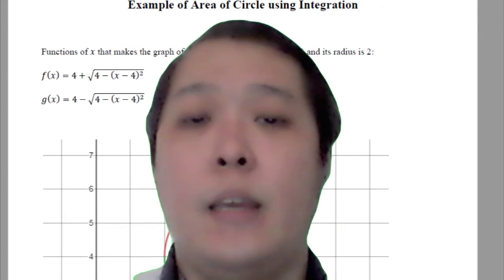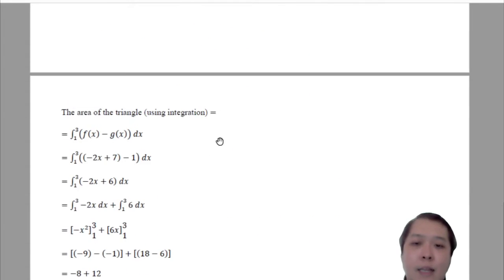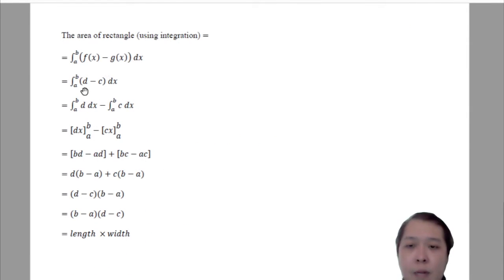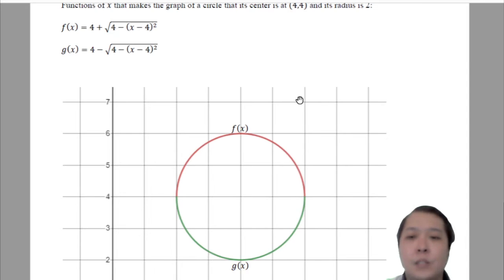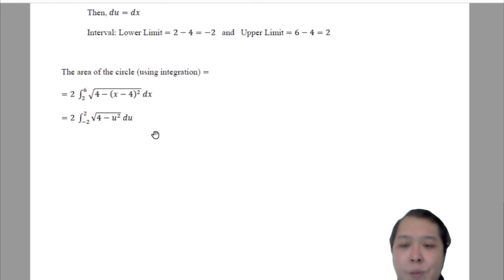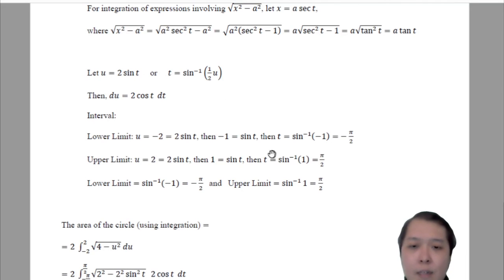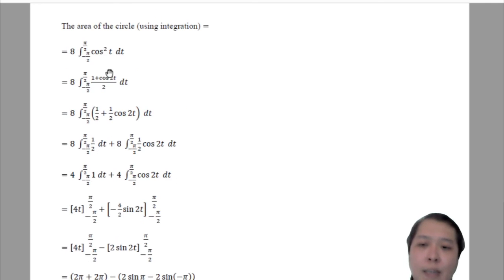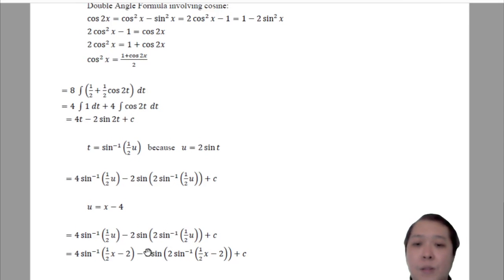Finding Area of Regular Shape using Integration - Math For Fun